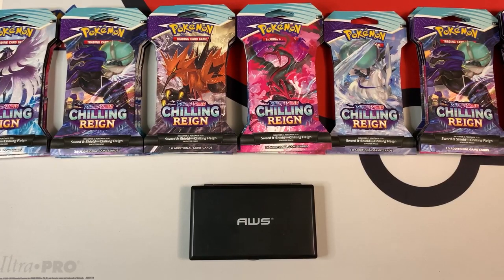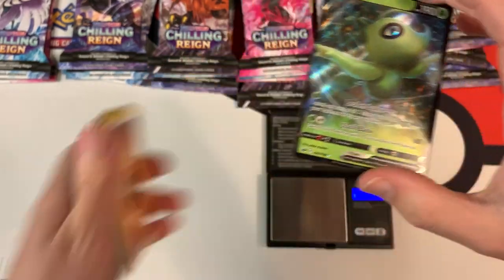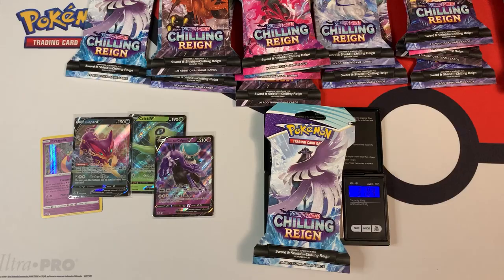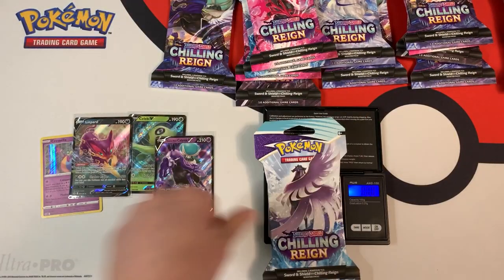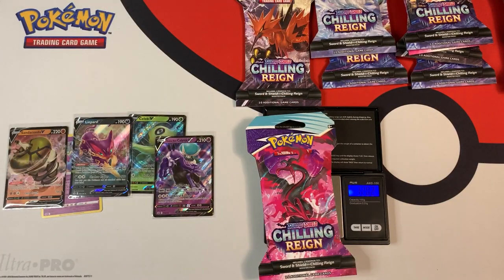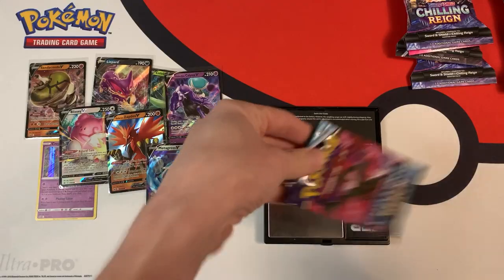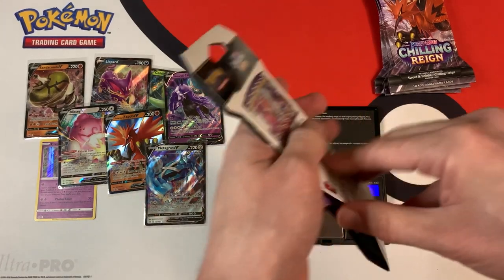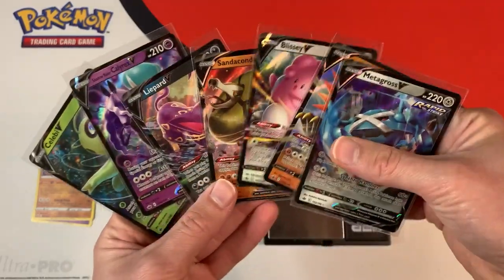Weighing Chilling Reign Blister Packs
In this video I try to weigh packs from the new set Chilling Reign. Check it out to see if this set is weighable.